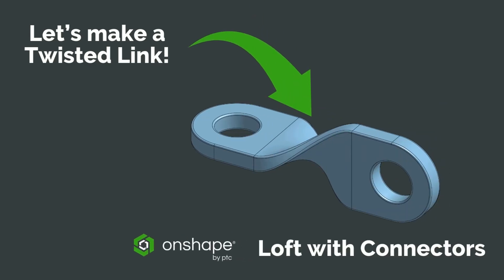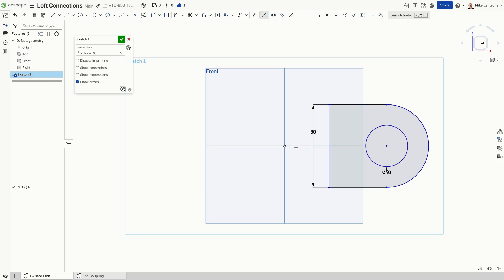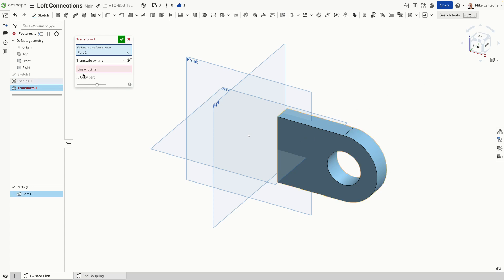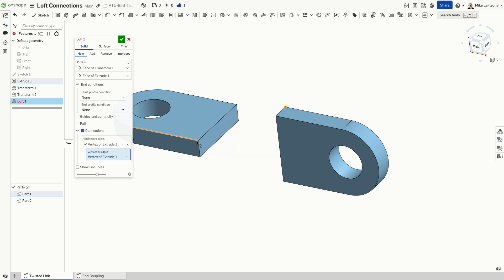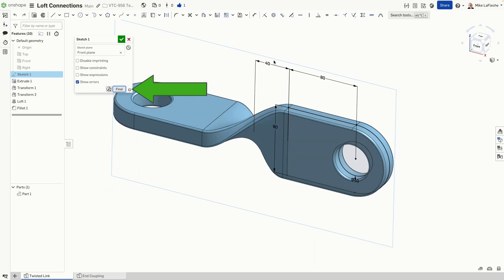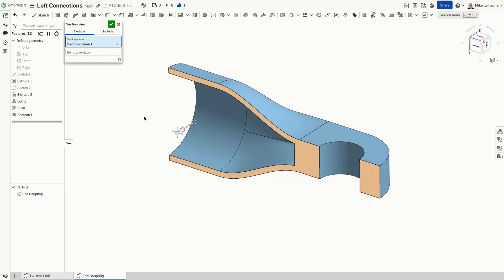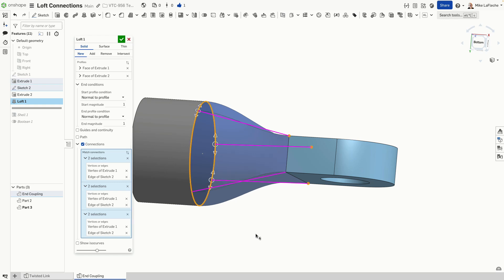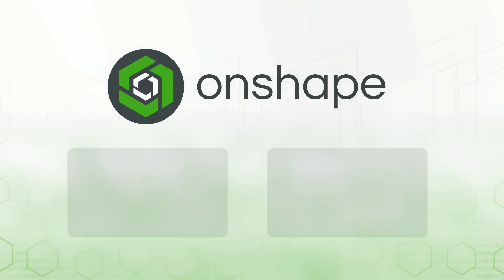Let's Design a Twisted Link in Onshape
Master lofts in Onshape using vertex matching and the Connections feature to control twist, and surface flow to create smooth, precise geometry.